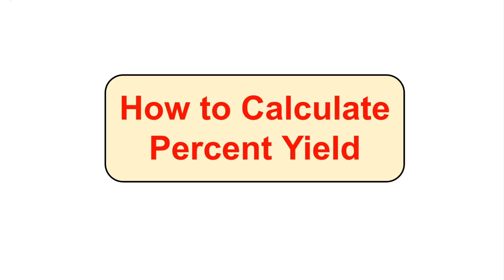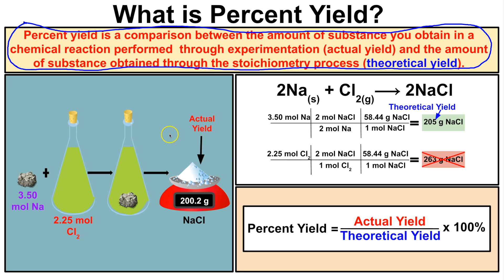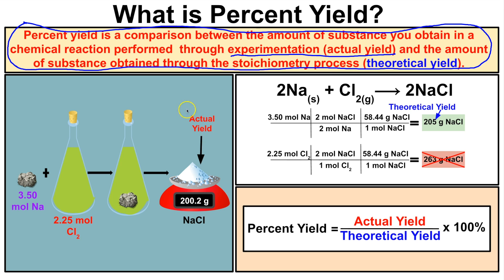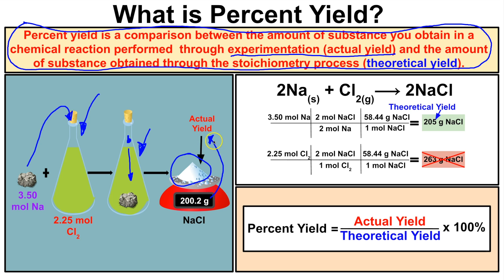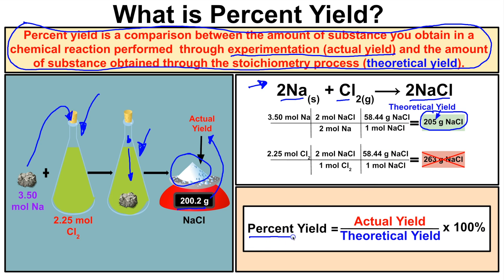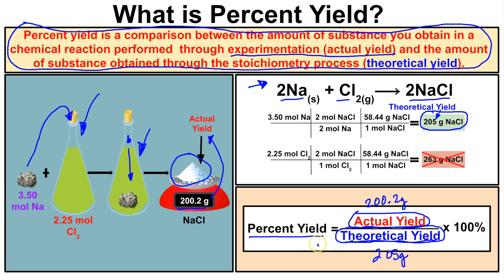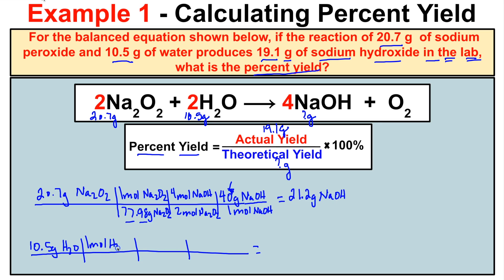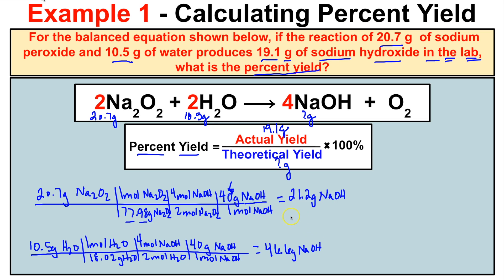How to Calculate Percent Yield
In this video we will learn how to calculate the percent yield of a chemical reaction using the percent yield formula.